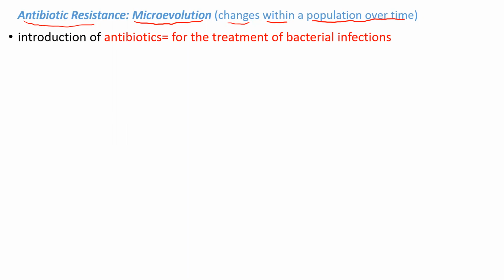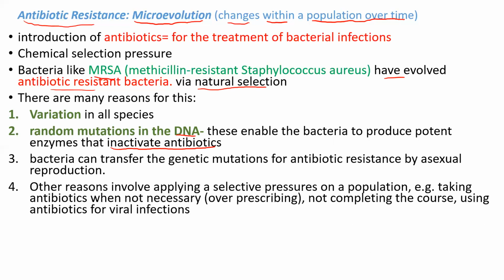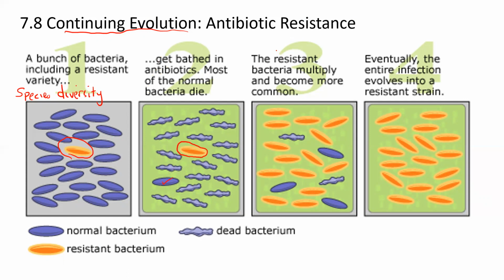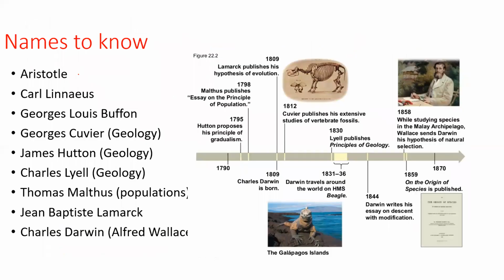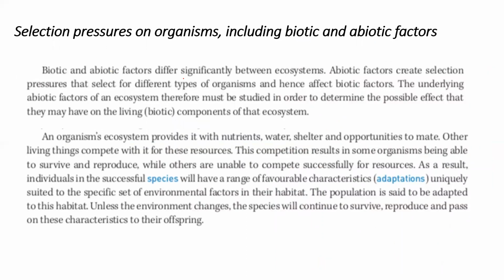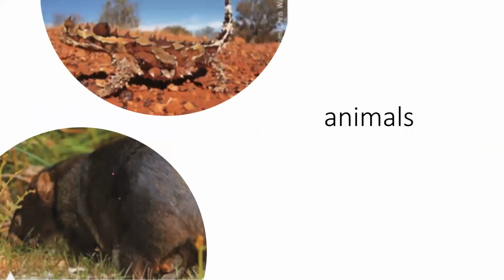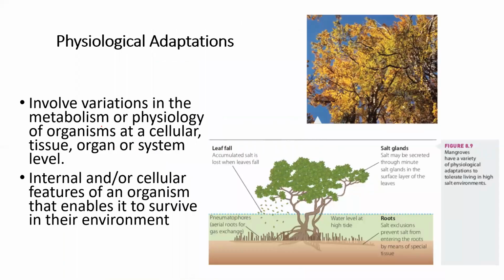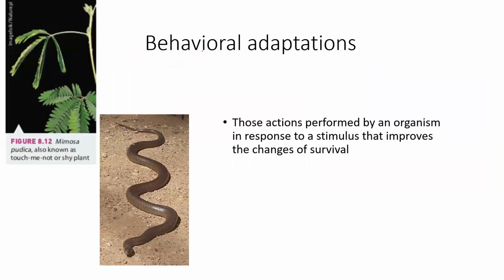Tutorial 11: Evolution (Part 3)